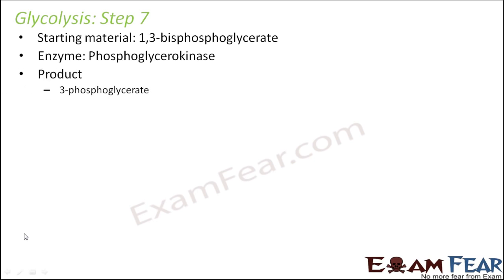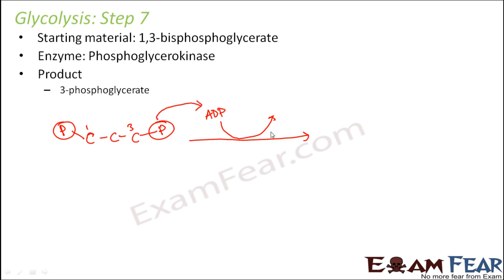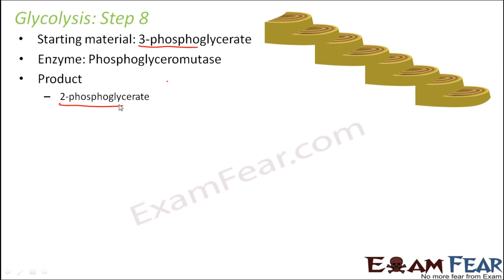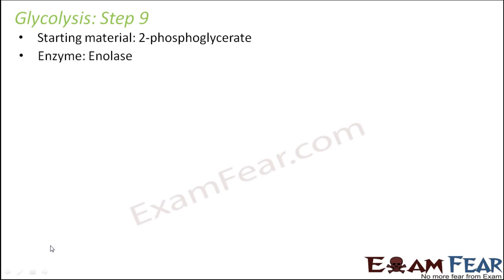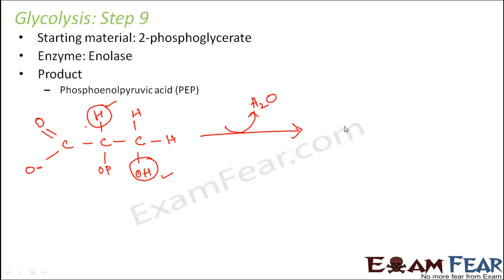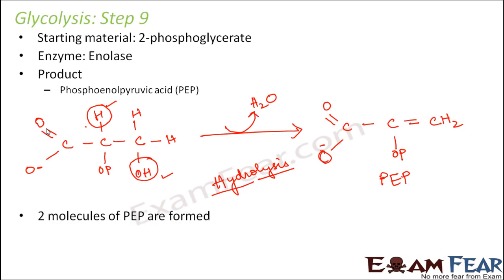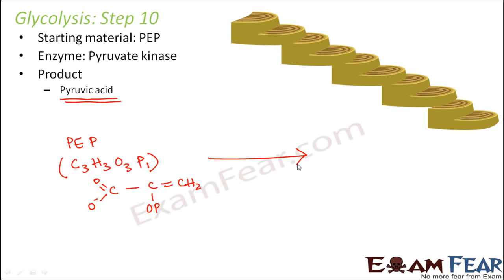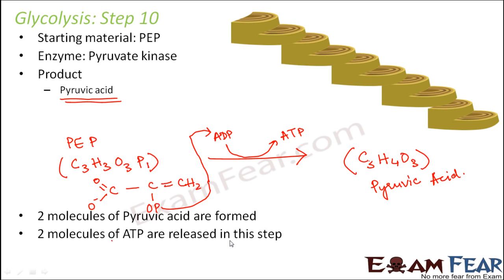Biology Chapter 14 Respiration in Plants part 7 Glycolysis Step 7 to 10 CBSE class 11 XI 720 X 12